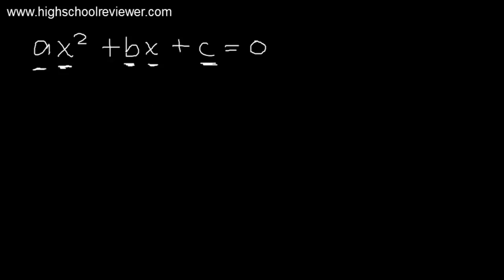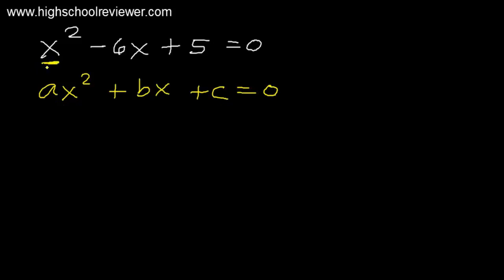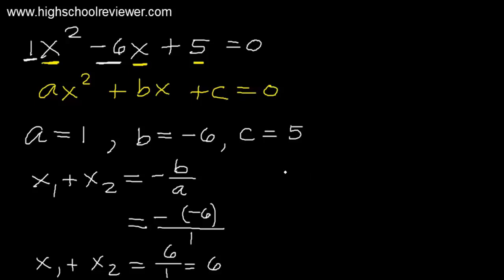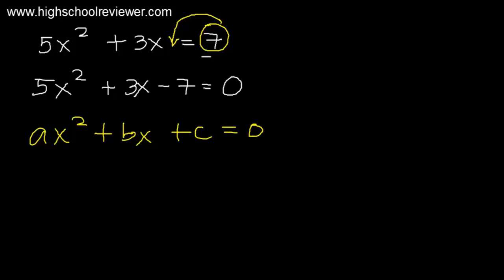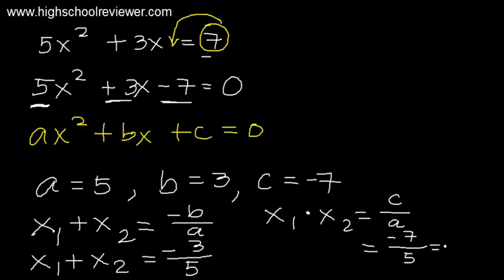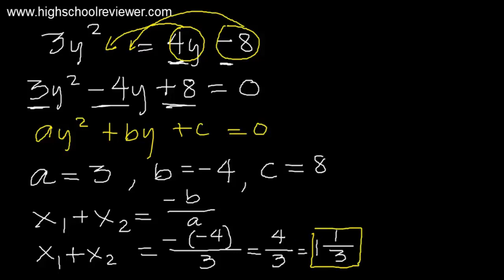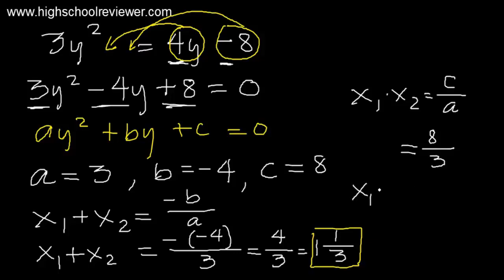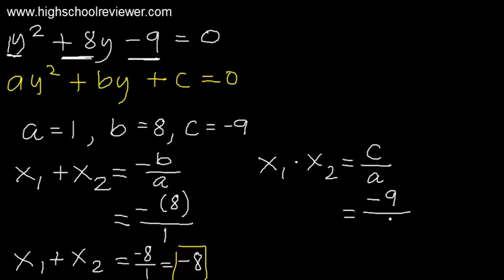The Sum and Product of the Roots of a Quadratic Equation - 1 to 5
This is a video tutorial about the Sum and Product of the Roots of a Quadratic Equation. This is a compilation of problems 1 to 5.

To get the sum and product of the roots of a quadratic equation we first have to make sure that the equation is quadratic and that it is of the form ax2 + bx + c = 0. If not we first need to transform it by transposing all the terms to the right side.

Meaning all those terms that are on the left must be transferred to the right side so that the left term will be equal to zero. Once it is of the form ax2 + bx + c = 0, get the sum and product of the roots.

The formula for the sum of the roots is x1 + x2 = -b/a and the product of the roots is x1.x2 = c/a.

This is how to get the Sum and Product of the Roots of a Quadratic Equation.